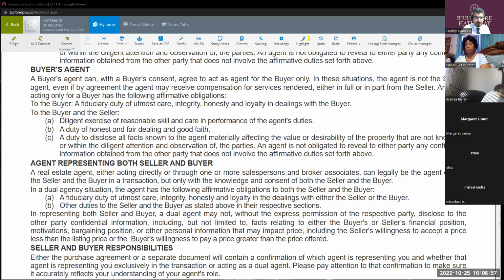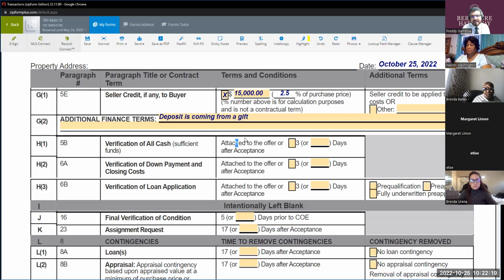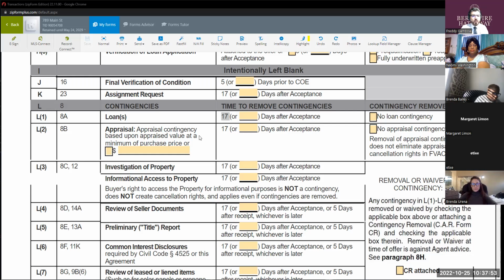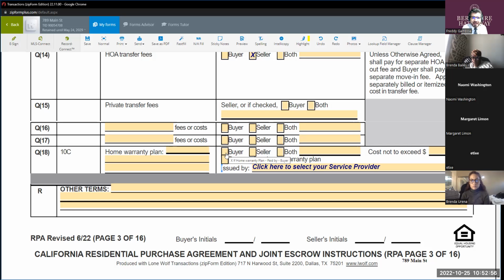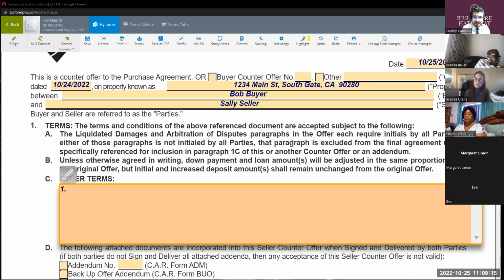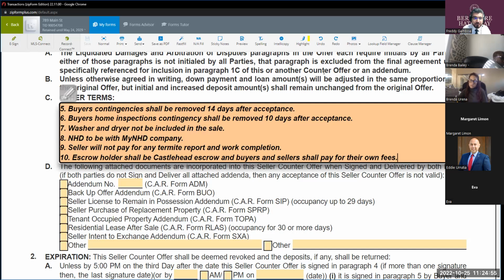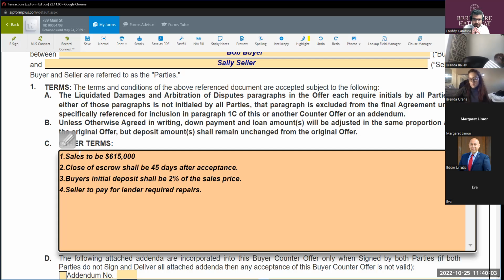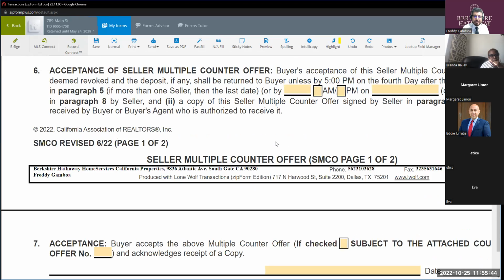How to Counter Offers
In depth look at items on the Purchase Agreement that you need to be aware of before writing your counter offers. Then a proper way to fill out and execute the CO or SMCO.